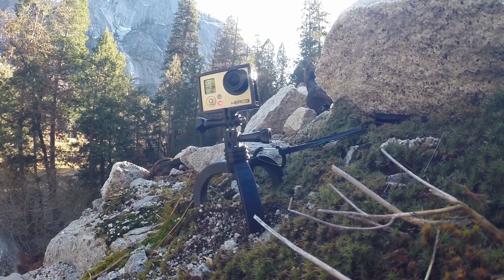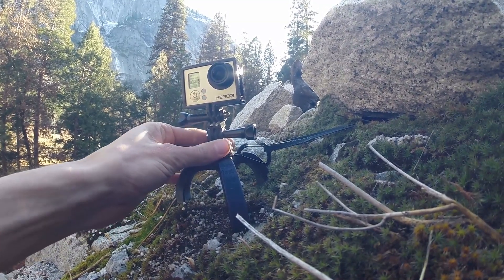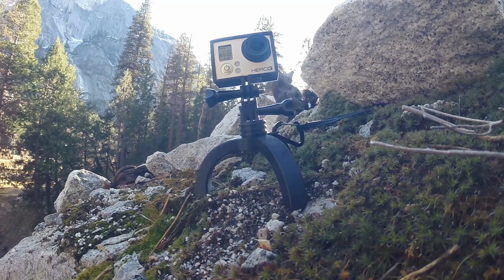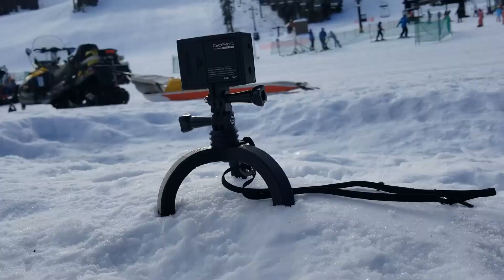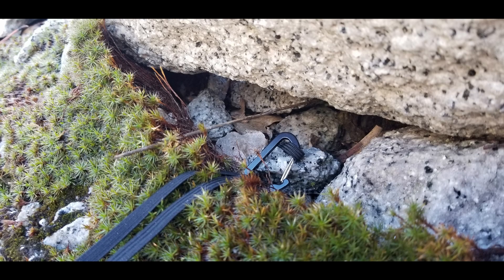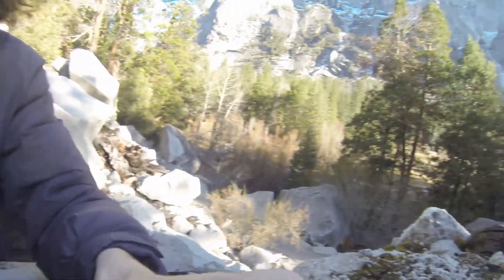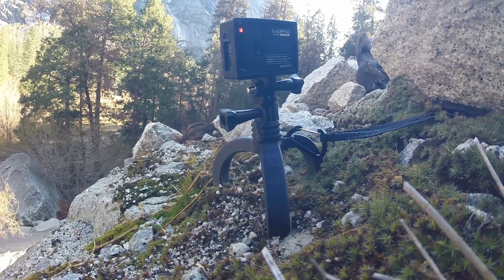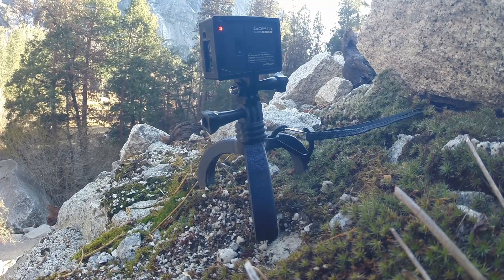Action Camera Tripod Revamp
This is a remake of my original action camera tripod from last time with a few key differences to make the unit more operable and durable. I have found the changes make it way simpler to use in the field and did not affect the overall performance of it.